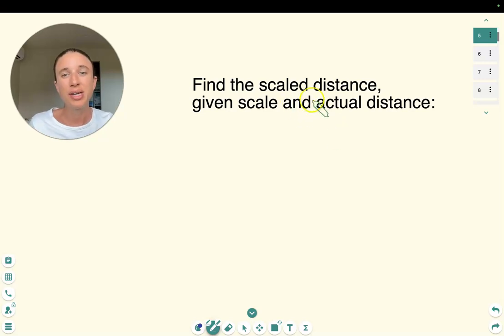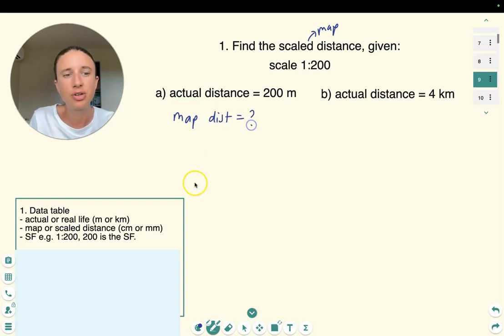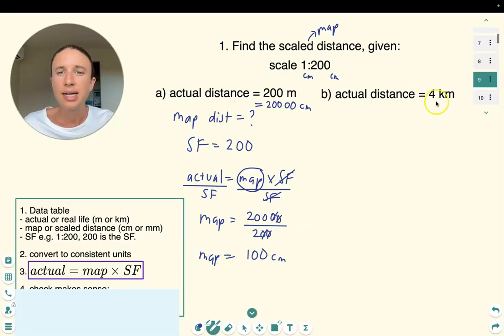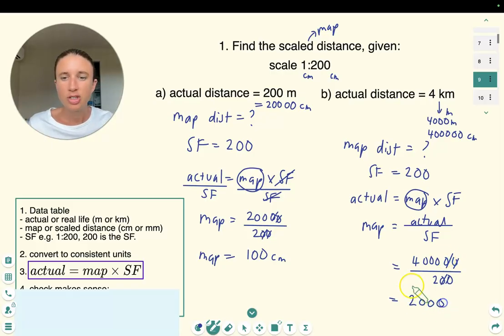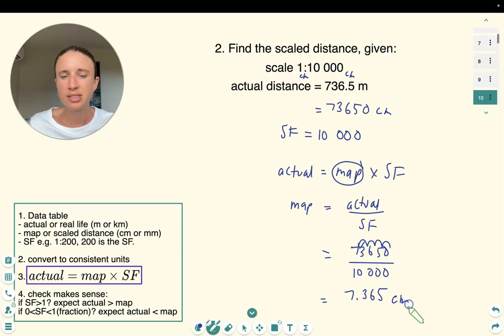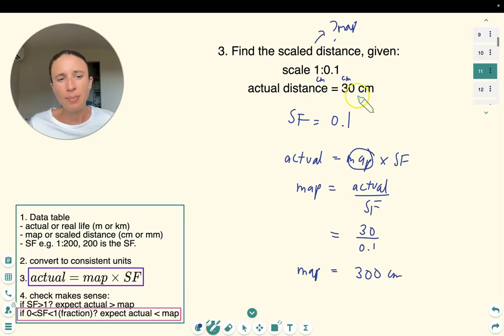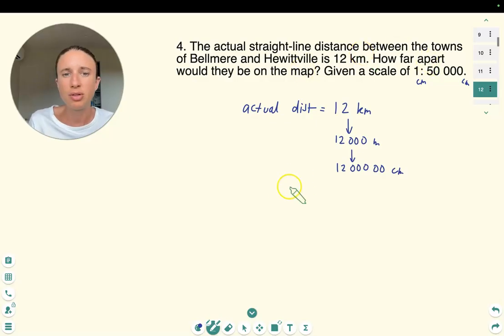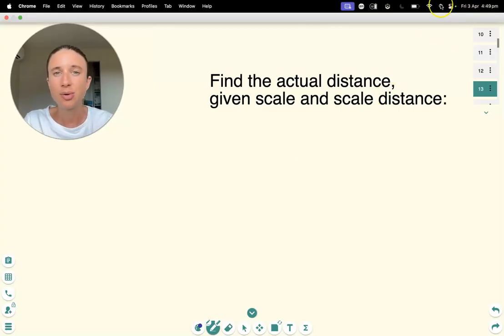Find the Scaled Distance or Map Distance | Ratio & Proportion | Year 8 Maths | Australia